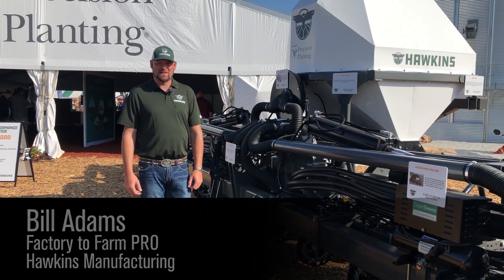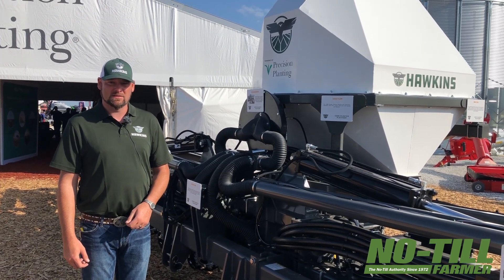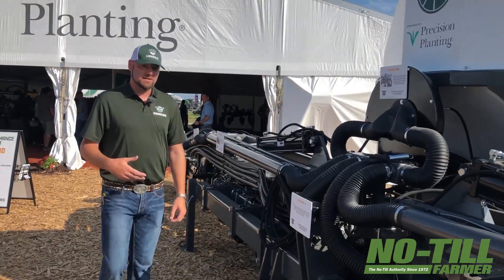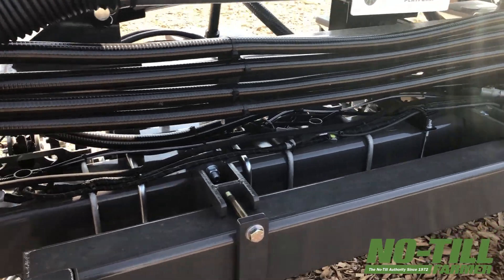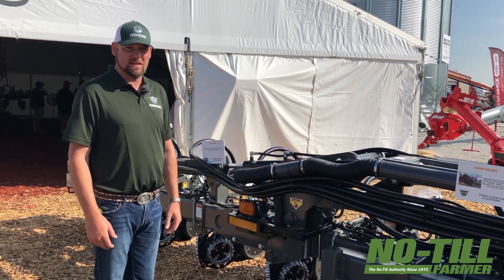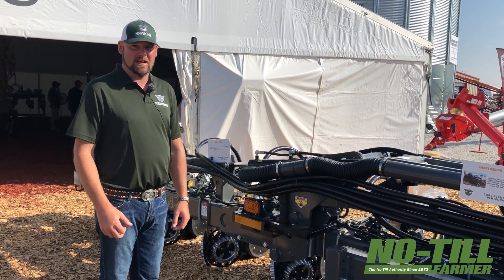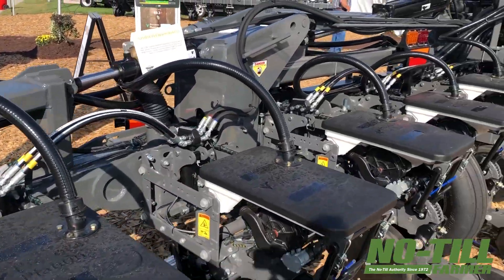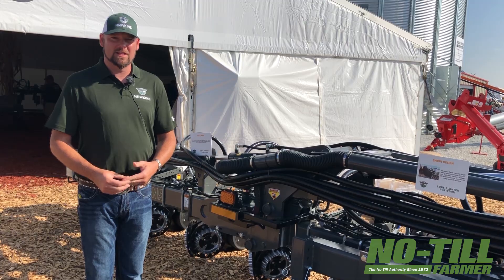Hawkins Mfg. Unveils Core Planter Frame Toolbar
Bill Adams, Factory to Farm PRO for Hawkins Manufacturing, gives a run down of their new Core Planter Frame, including increased down force from the half-inch think steel frame, integrated tie down mounts and the hydraulic down force system on the wings.